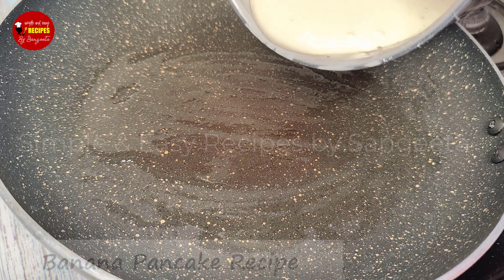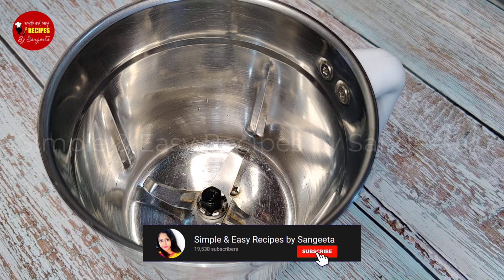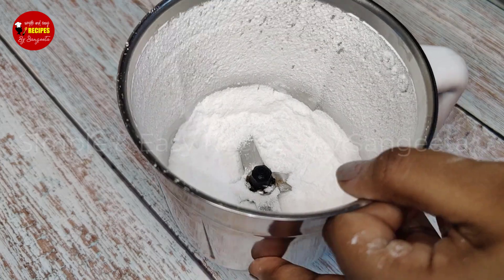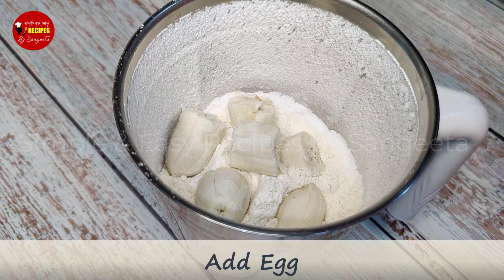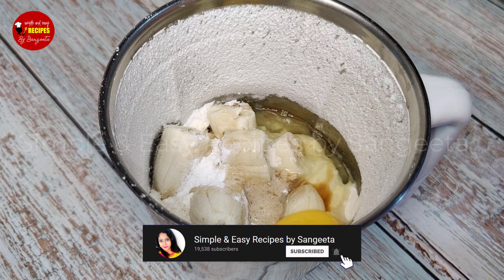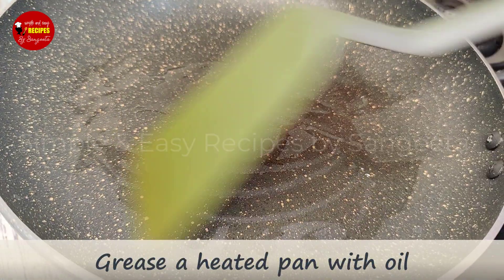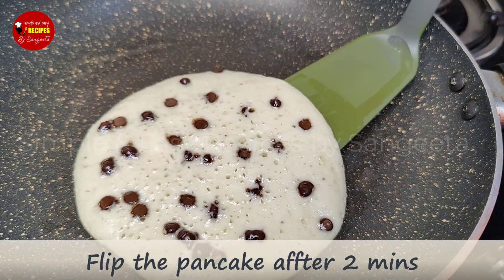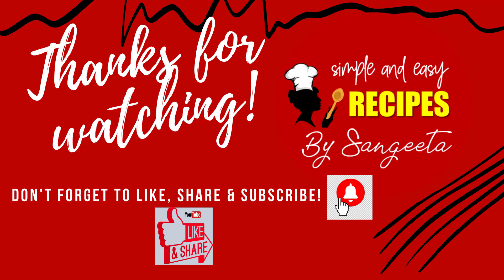বাচ্ছাদের প্রিয় প্যানকেকের রেসিপি|Banana Choco chip Pancake Recipe|Bengali Pancake Recipe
Hello Everyone,

Welcome to Simple and Easy Recipes By Sangeeta

Todays Recipe is - Pancake Recipe / Bengali Pancakes / Banana Choco chip Pancakes